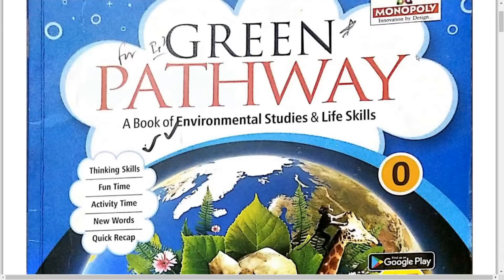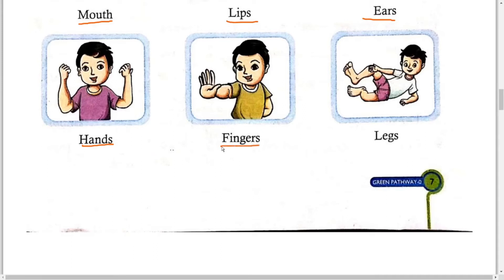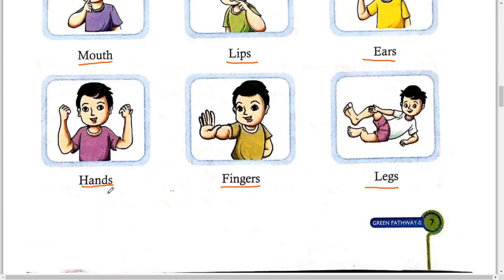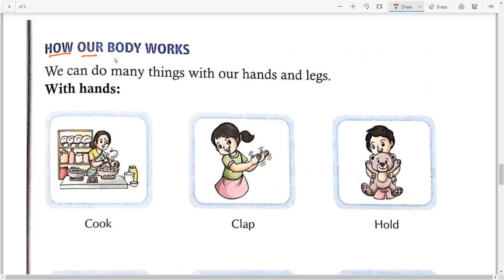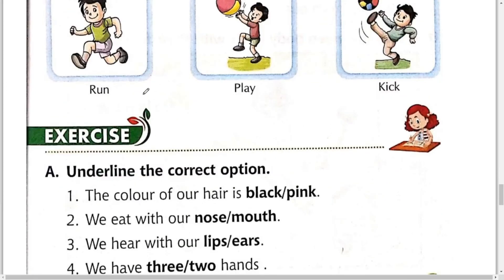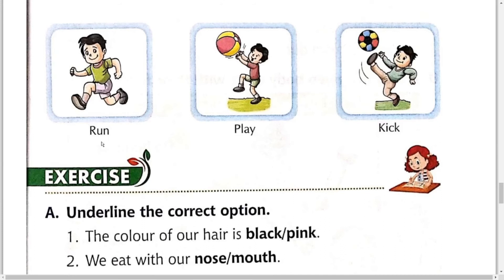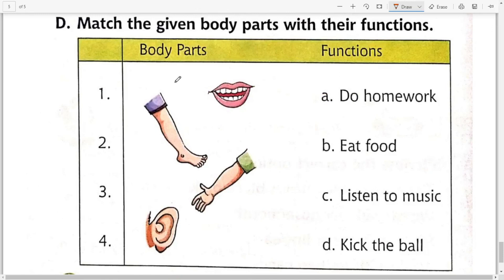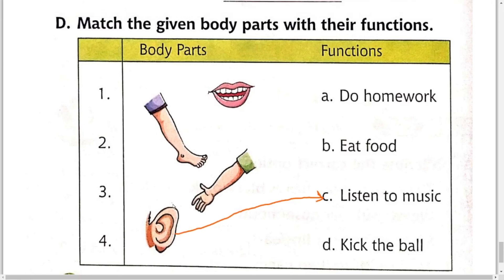Class 1st | E.V.S | Chapter - 2 | S.D.M. PUBLIC SCHOOL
DEAR STUDENT'S ,
                              Today we Read & Learn Class - 1st E.V.S Chapter -2